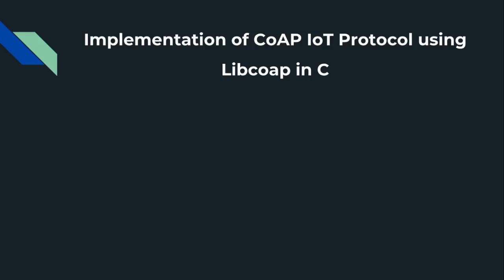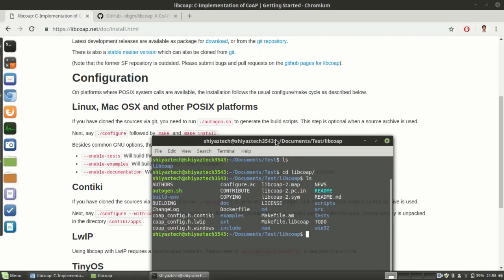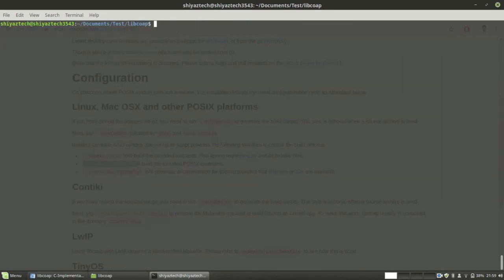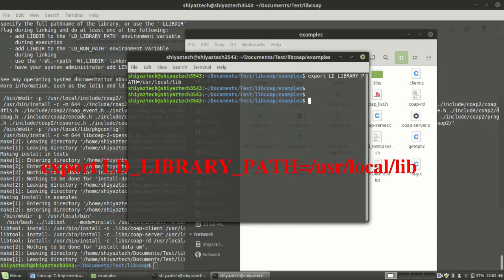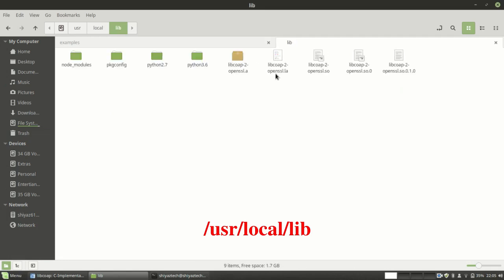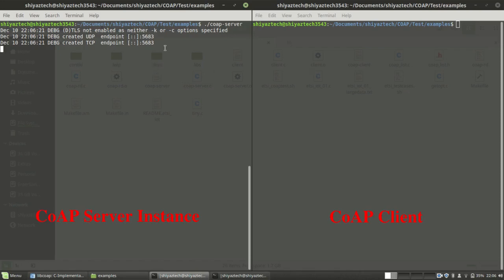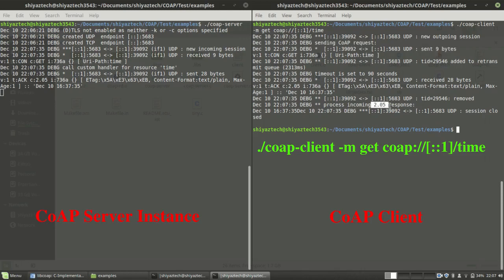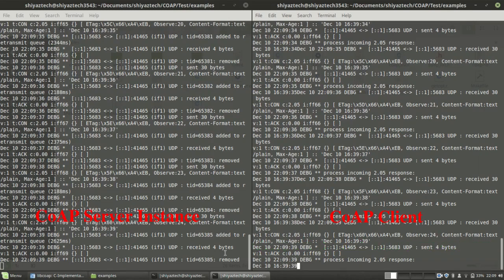CoAP IoT Protocol: Implementation in C using libcoap Part 2 of 3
In this video we will have look at Overview CoAP Protocol thereafter
we will see the implementation of CoAP protocol in C using libcoap
And we will Analyze the Coap Packets using Wireshark Network Analyzer
The Constrained Application Protocol (CoAP) is a specialized web transfer protocol for use with constrained nodes and constrained networks in the Internet of Things. The protocol is designed for machine-to-machine (M2M) applications. COAP will supports for the nodes often have 8-bit microcontrollers with small amounts of ROM and RAM.